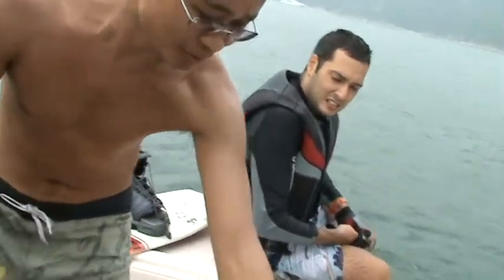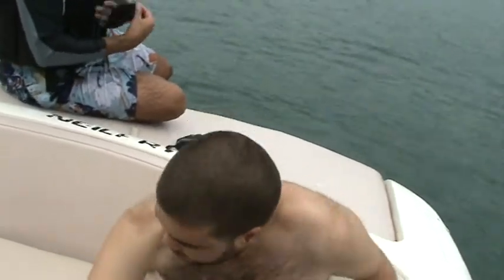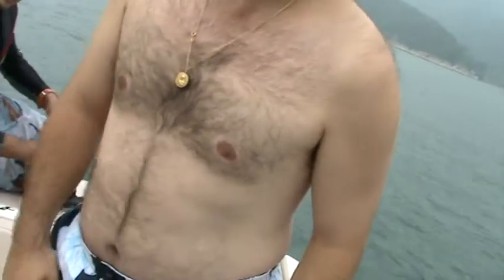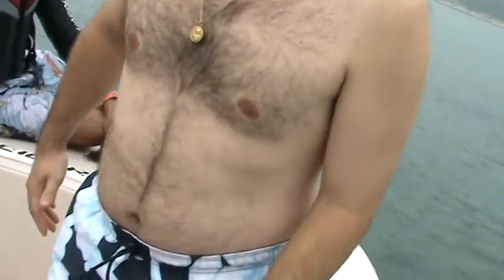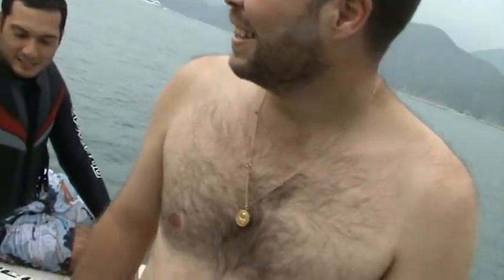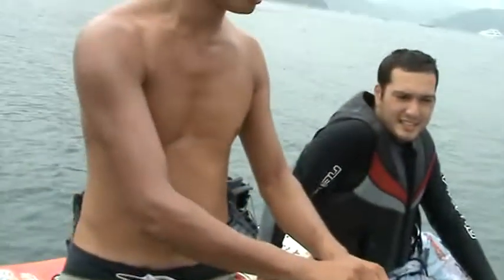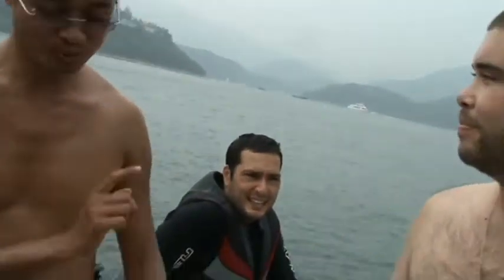WB Tragedia en 3 Actos, Acto II Introito Anale Interraciale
Tempo Allegro MA non Tropo.
la cosa se va poniendo chunga